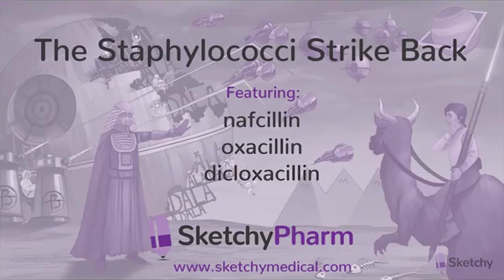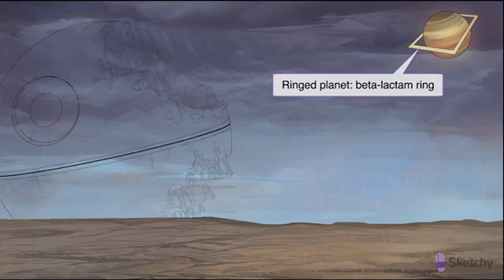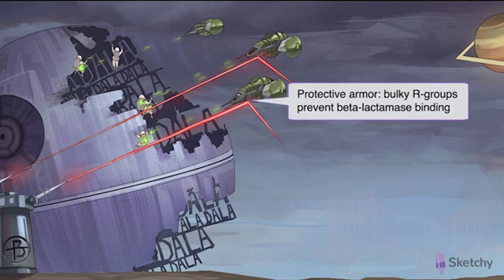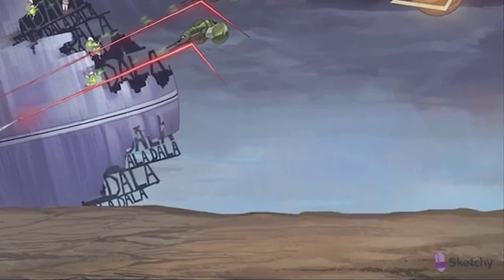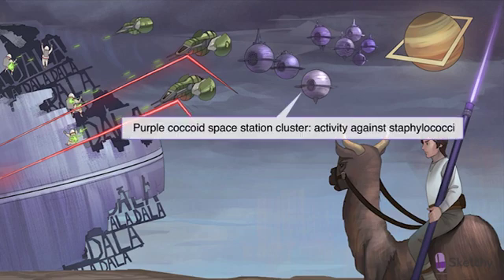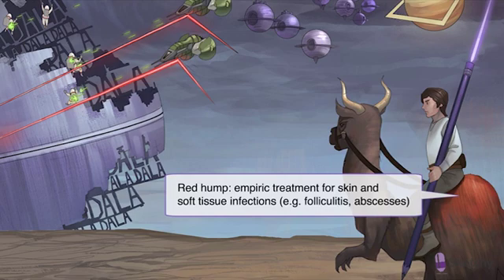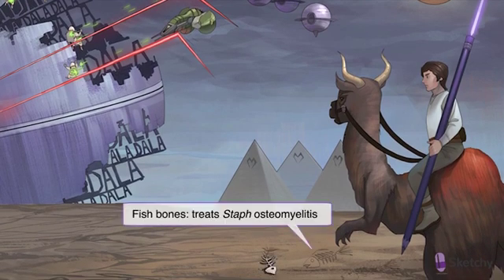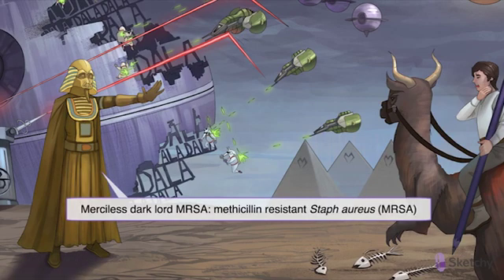naf oxa diclo cillin